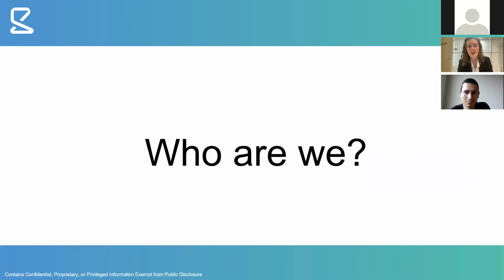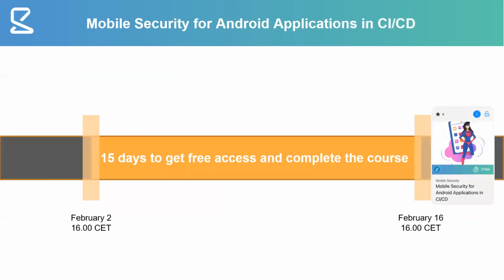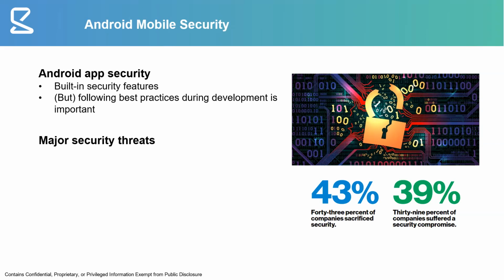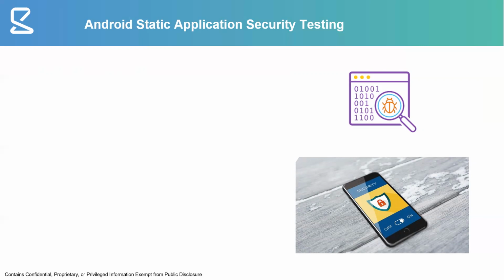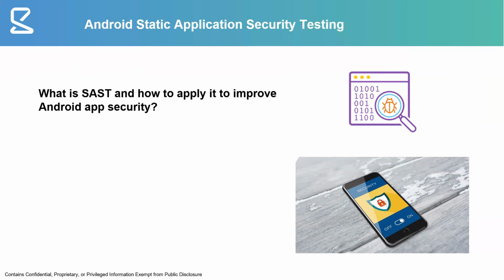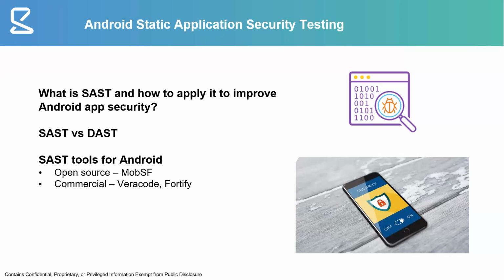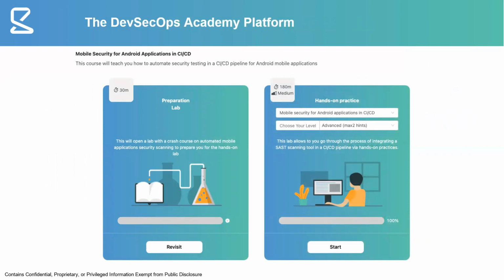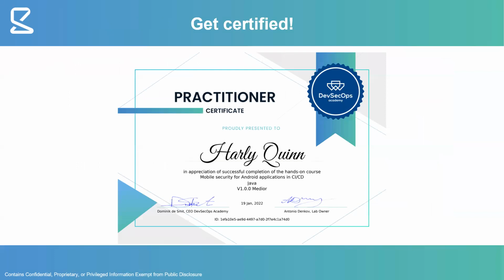Mobile Security for Android Applications in CI/CD | Everable Webinar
This webinar teaches you to automate security testing in a CI/CD pipeline for Android mobile applications. Your team will learn specific skills in our course and work with various related tools for automating security scans, analyzing reports, and fixing the vulnerabilities detected in our hands-on lab.

Our speakers for this webinar are Everable’s Petra de Niet and Antonio Denkov. Petra is our Head of Security at Everable and has 6 years of experience owning a development company. She’s joined by our DevSecOps associate Antonia, who’s passionate about cybersecurity and software engineering.

Here at Everable, we offer courses for upskilling your team in a wide range of essential security procedures. So your organization will be (for)Ever-able to secure and improve your products and infrastructure.